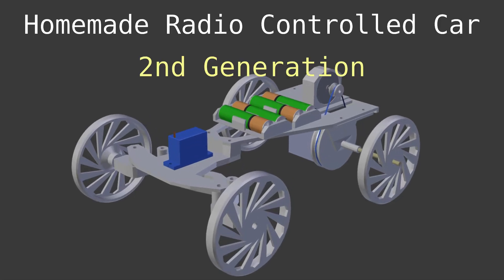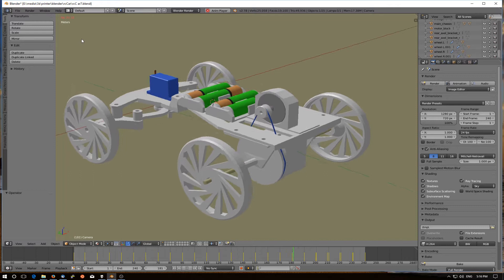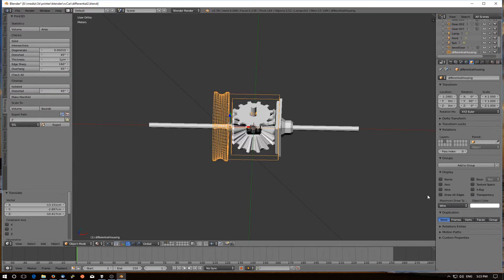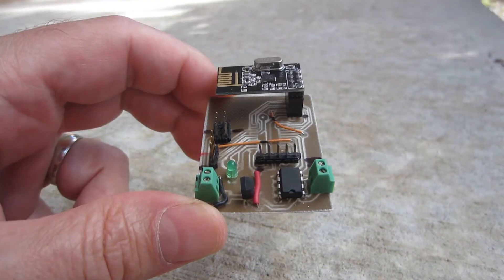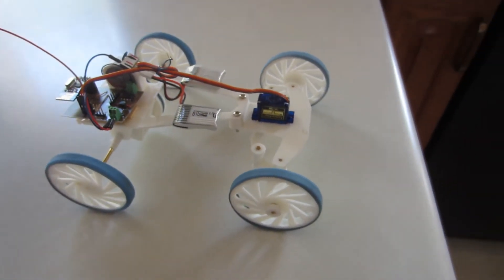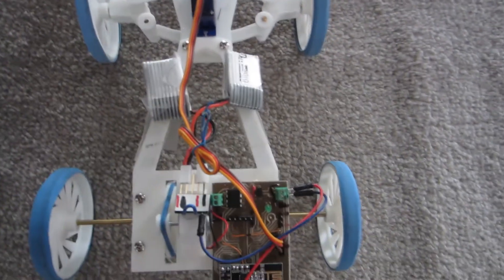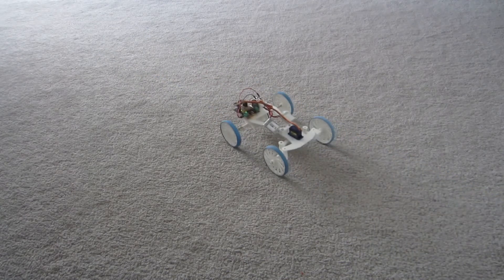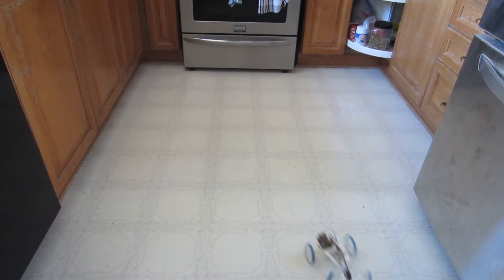Homemade Radio Controlled Car 2nd Gen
My second RC car. It is an almost completely 3D printed RC car using a Syma remote control and NRF24L01+ transceiver.